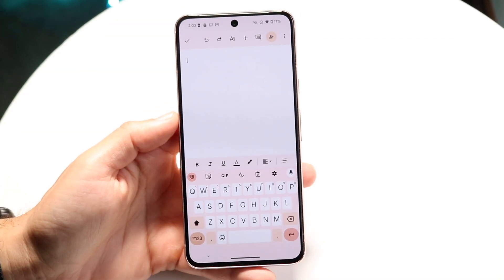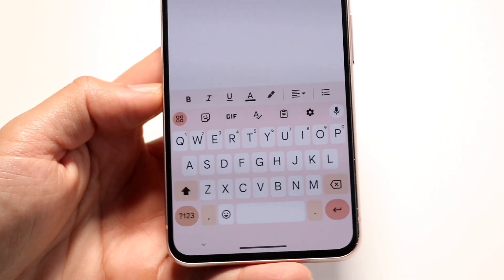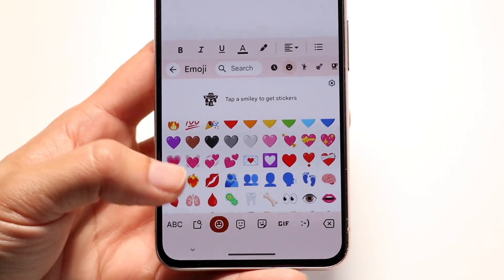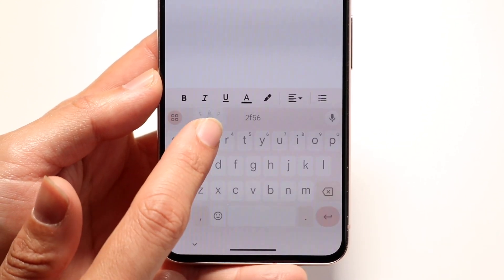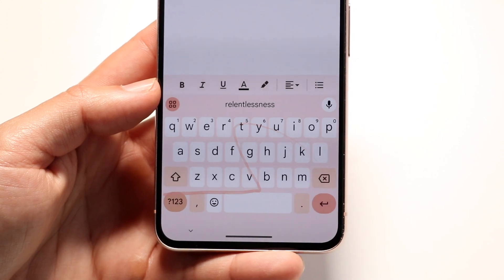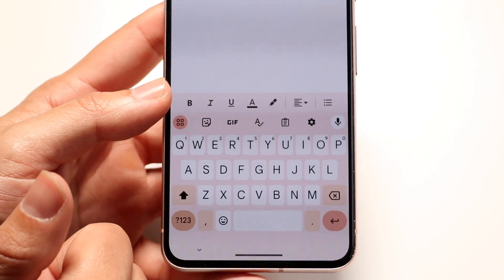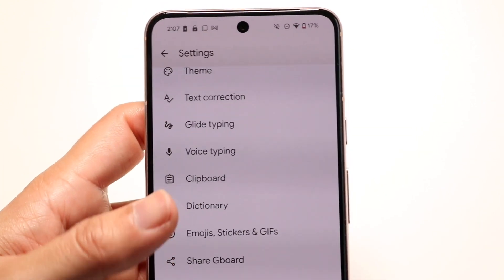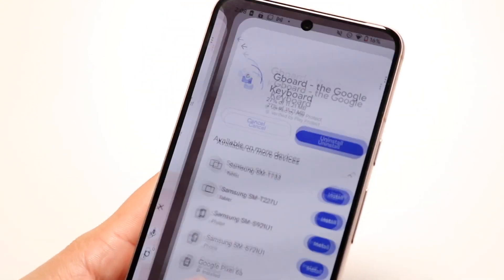How To Use Gboard! (Complete Beginners Guide)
Here is exactly How To Use Gboard! (Complete Beginners Guide)